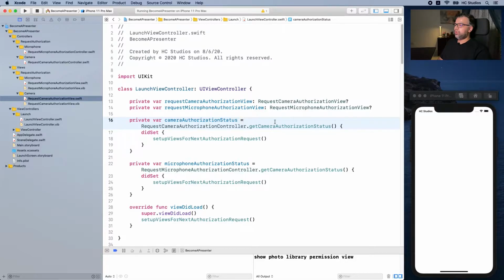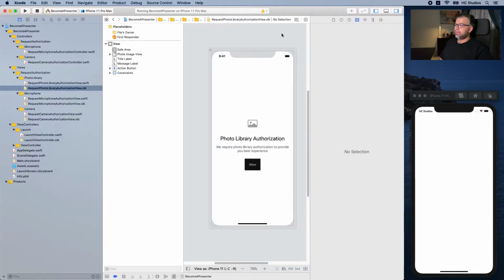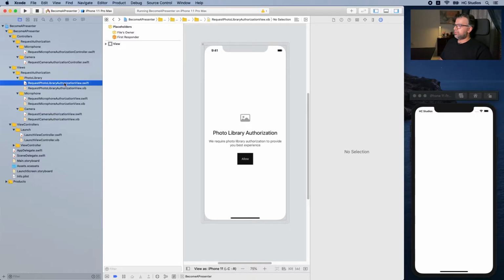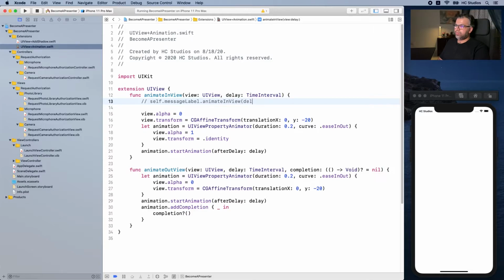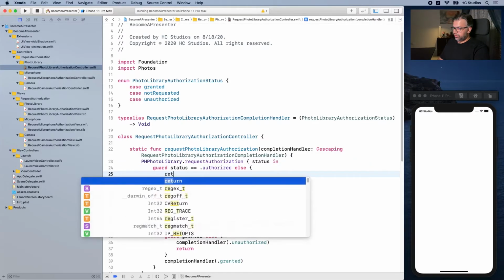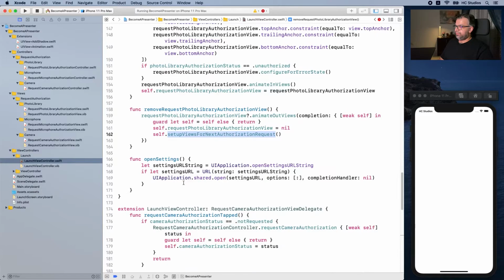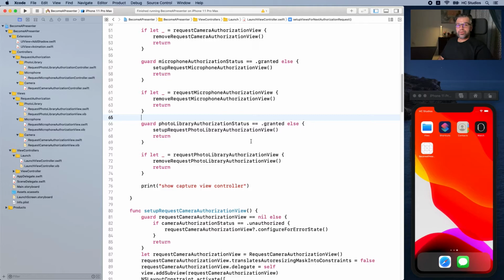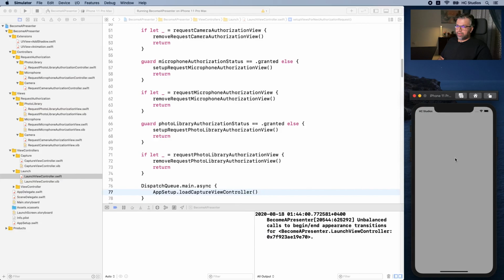Creating Camera Application with AVFoundation using iOS 13 in 2020 - Part 3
Leverage the power of AVFoundation to create yourself camera applications similar to TikTok.

Start your iOS Development career in the year 2020 with simplified tutorials.